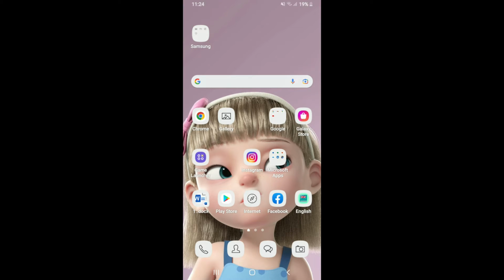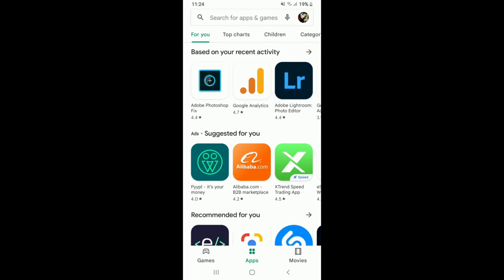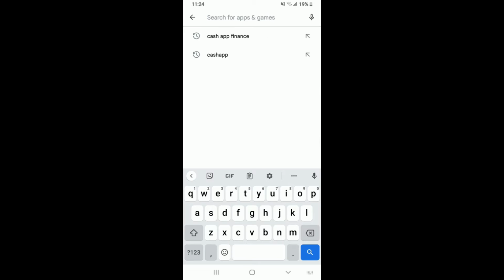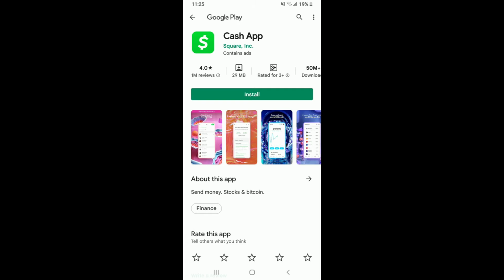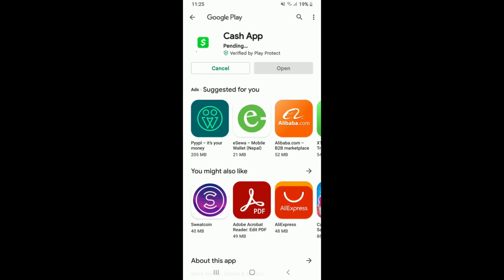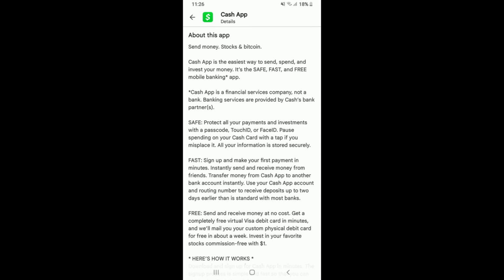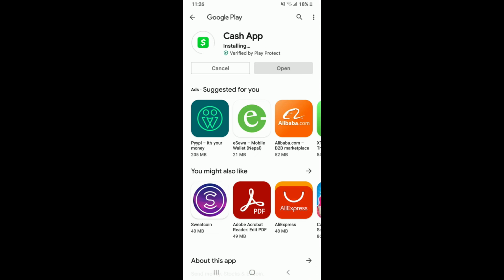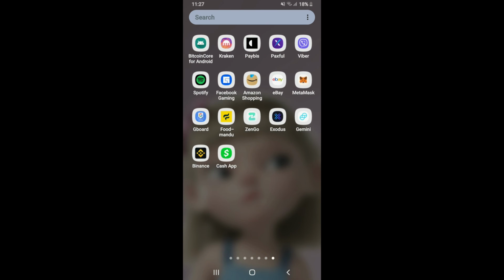How to Download Cash App on Android Devices (2022)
In this video I am going to guide you How to Download Cash App on Android Devices.

CHAPTERS
0:00 - Intro
0:18 - How to Download Cash App on Android Devices
1:10 - Outro

Hey EveryOne!